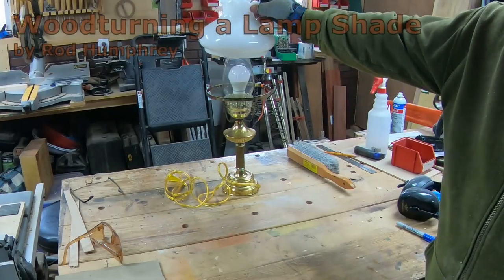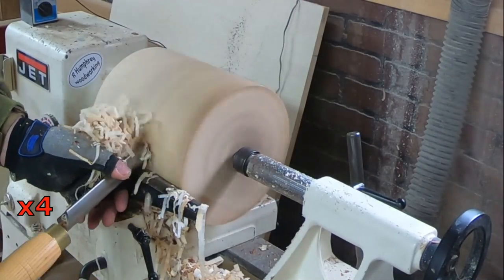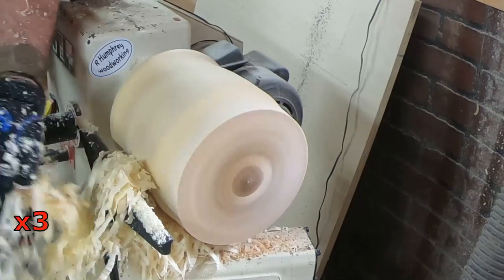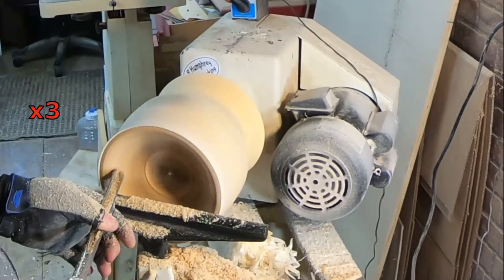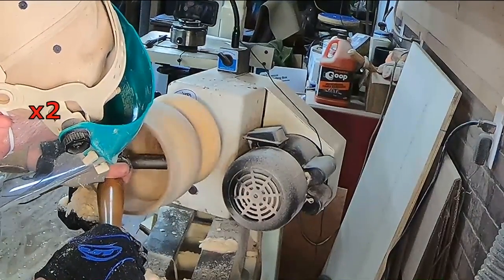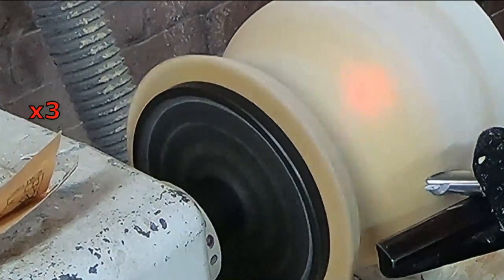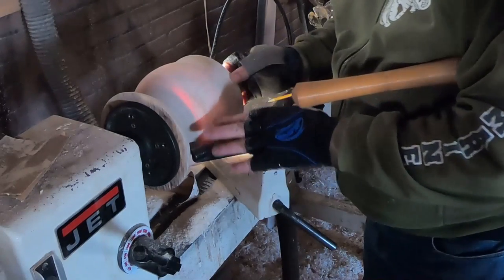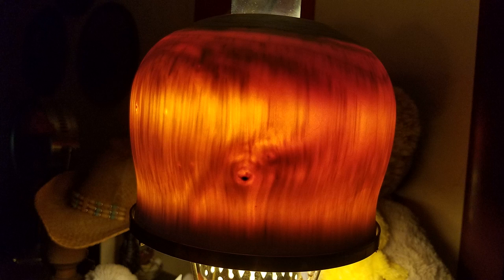Woodturning a Lamp Shade from a Log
Turning a log into a lamp shade!  White and clear Maple wood with an amazing natural orange glow.
Two corrections:
1. I called Matthew Gallagher  Mark in my video... Sorry I made that mistake, Matt!!!

2. I have misidentified this wood as Elm in my video...it is confirmed to be Maple...that whole illegally dumped mess (see my previous video for a look)...all Maple.  I love Maple!!!  Score!

I’d appreciate your subscription if you like what you see.

There's a special video at the end featuring the Tulip Bowl I turned recently, and M&Ms... Special thanks to Gabriel Davidson, long time subscriber and friend.

Send stickers or other goodies to:
Rod Humphrey